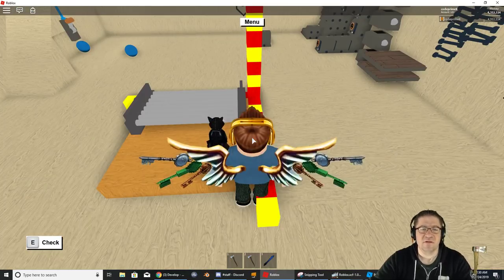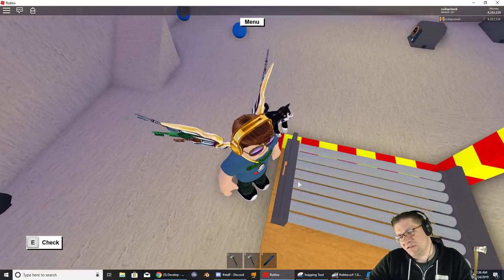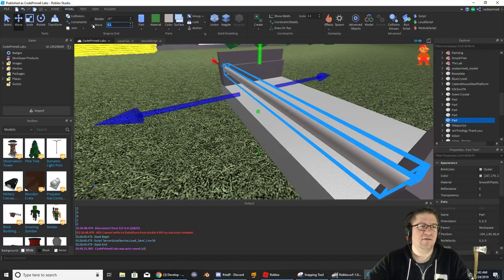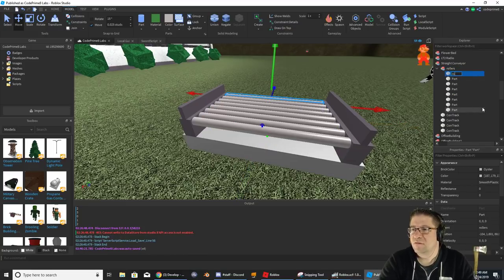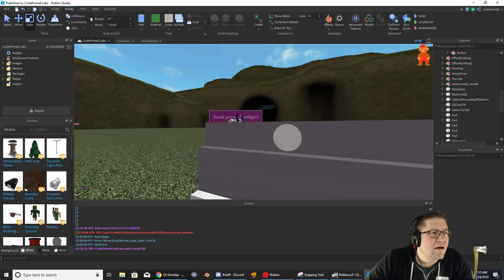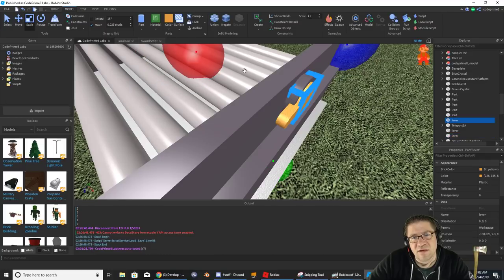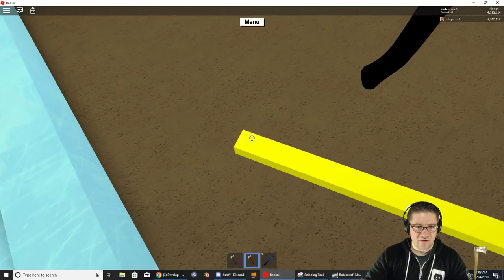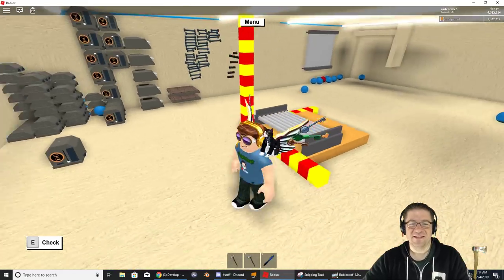Roblox - CodePrime8 Labs - Creating Lumber Tycoon 2 Conveyor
In this episode of Roblox CodePrime8 Labs, I show how to measure out and recreate objects inside Roblox Studio. Today we are working on the straight conveyor. NOTE: It DOES work (moving) but not for an avatar. JUST LIKE THE GAME :O. Love you all!